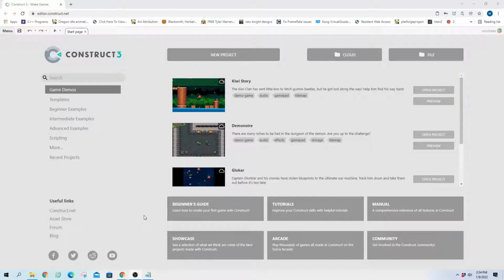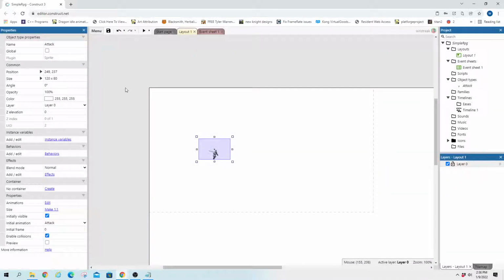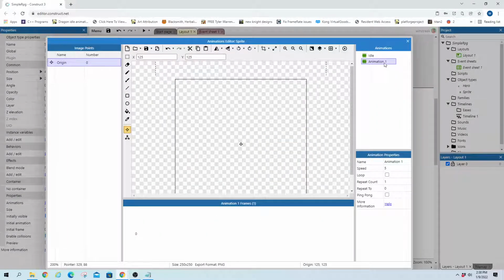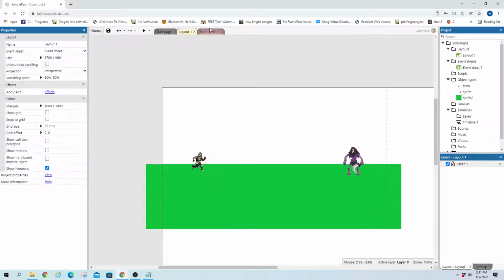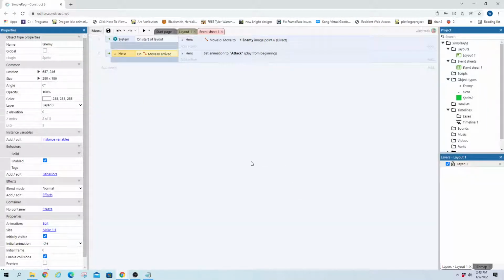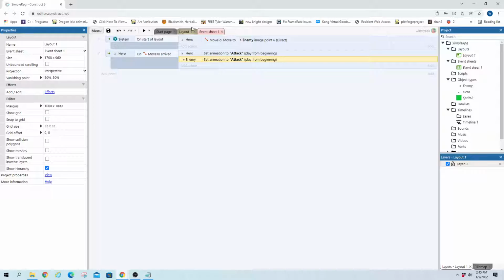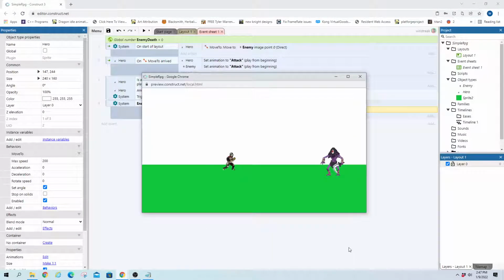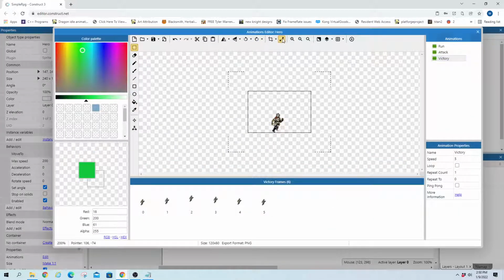Create your first game - Construct 3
Creating a game is a simple as getting started.
This is video one and will walk you through adding some Sprites which interact with each other using Construct 3.

Hero Gifs

Free Asset Pack From: aamatniekss

Enemy Gifs

Free Asset Pack From: Elthen